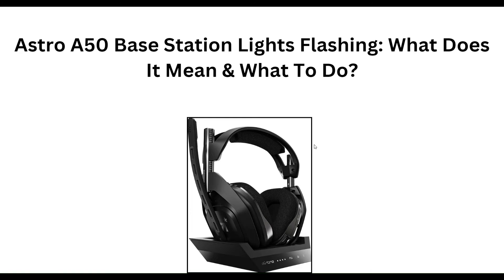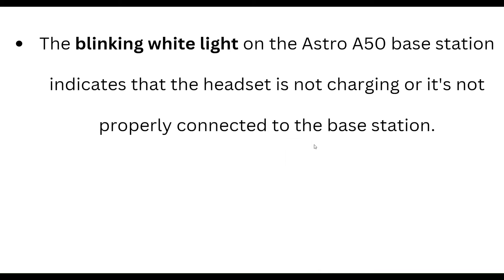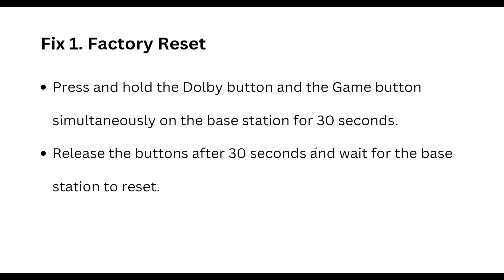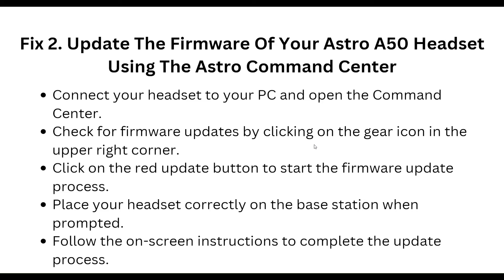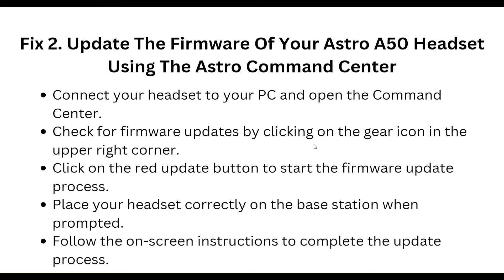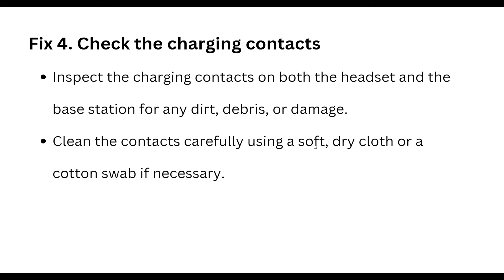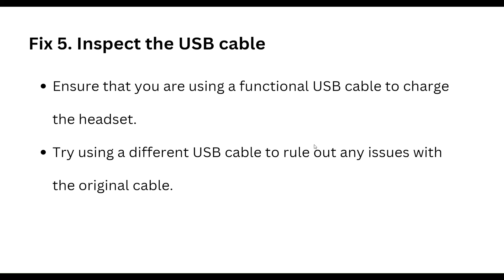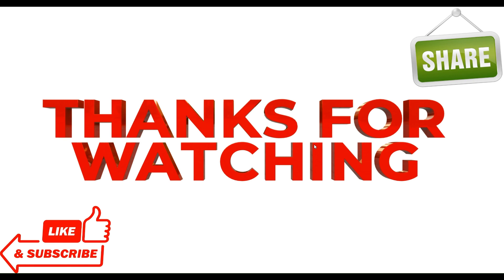Astro A50 Base Station Lights Flashing: What Does It Mean & What To Do?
guide you through the process astro a50 base station lights flashing: What Does It mean & What to Do?

00:00  Introduction
00:27  Solution1:Factory Reset
00:43  Solution2:Update The Firmware Of Your Astro A50 Headset Using The Astro Command Center
01:16  Solution3:Charge the headset
01:30  Solution4:Check the charging contacts
01:48  Solution5:Inspect the USB cable